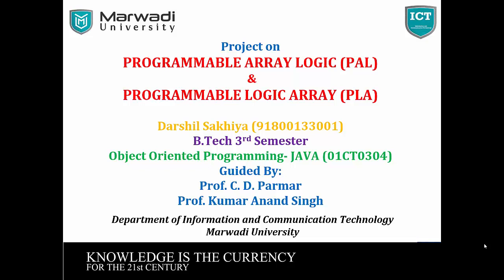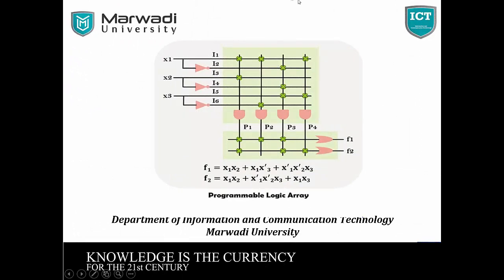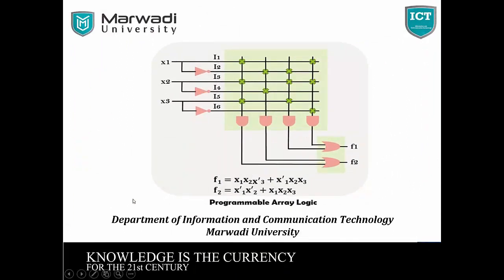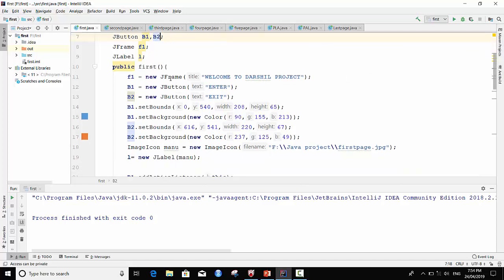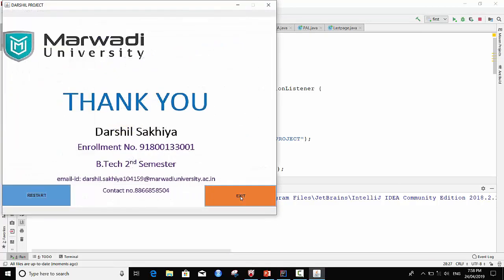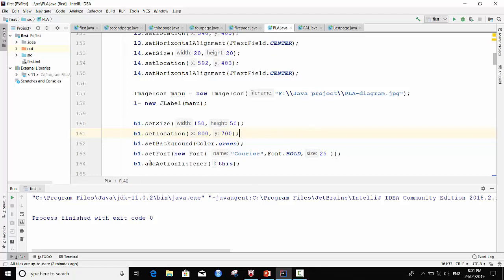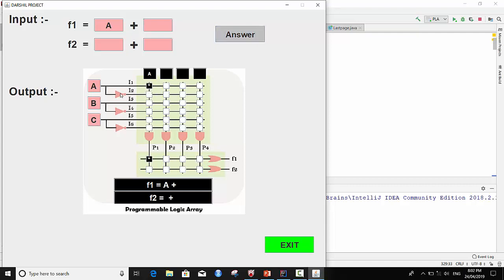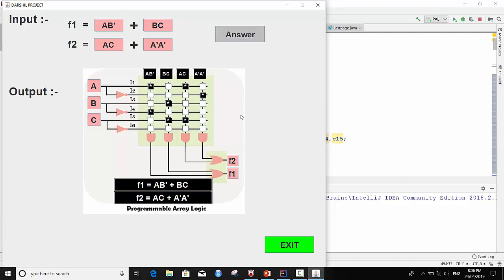PLA & PAL using JAVA || ICT Engineering || Degree || Diploma || Marwadi University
This is the part of Project-Based Learning. Students are doing a project as a part of their subject.